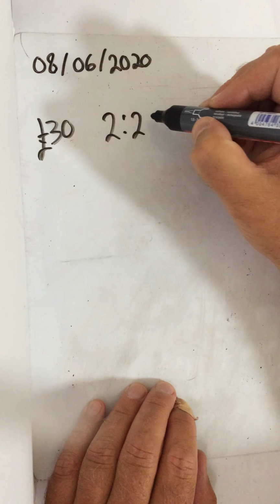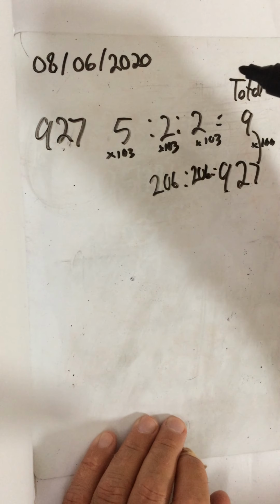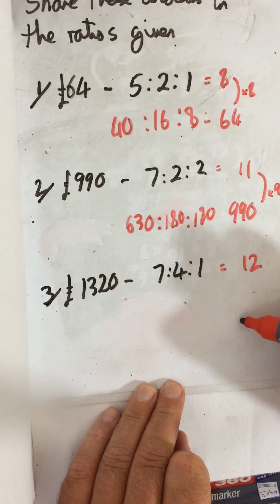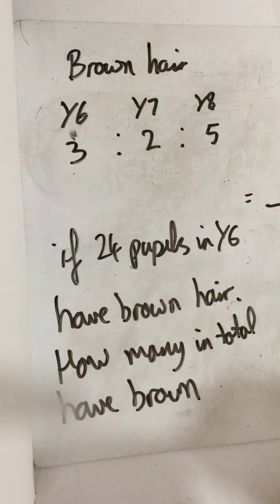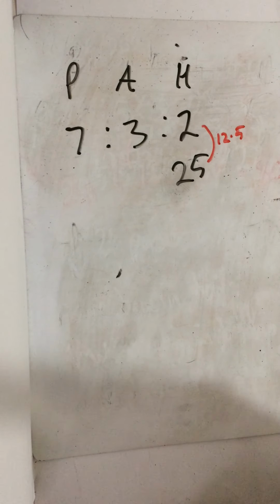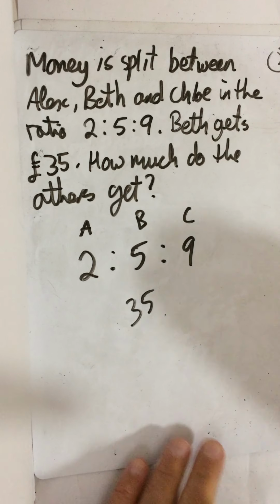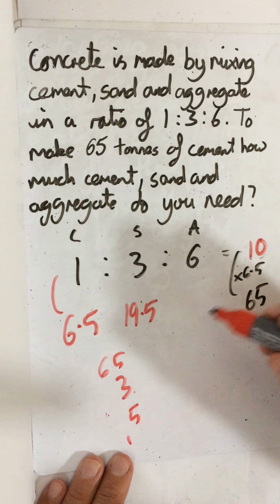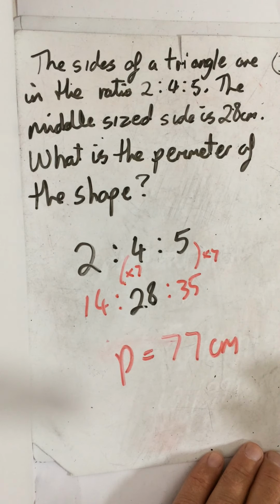Year 7 Set 1 WB 08/06/2020 Lesson 1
L.O. To solve ratio word problems. Year 7 Set 1 WB 08/06/2020 Lesson 1